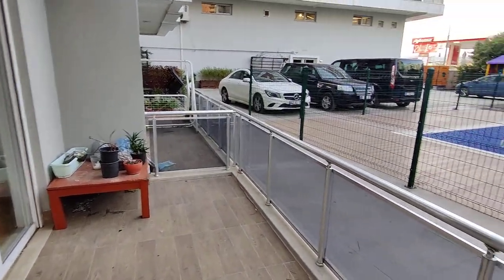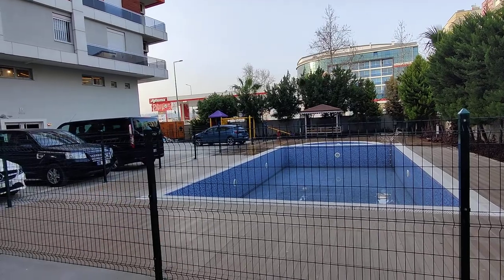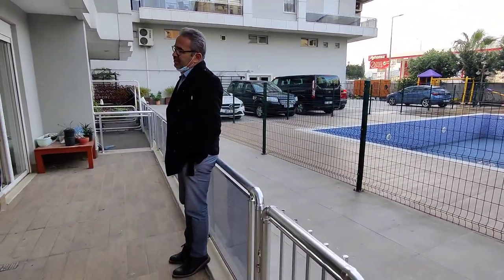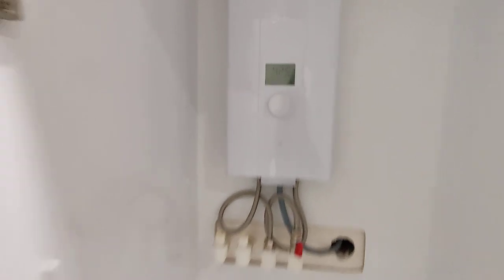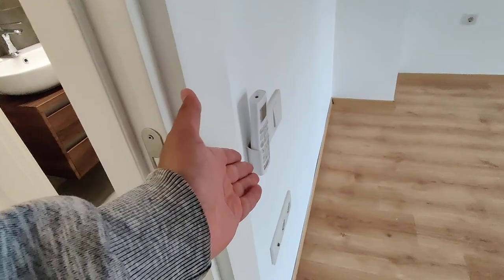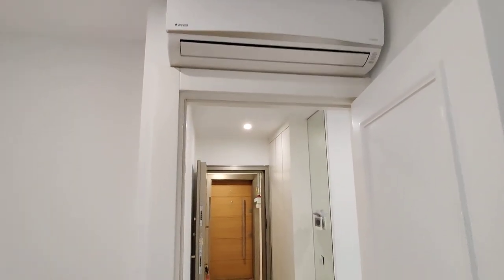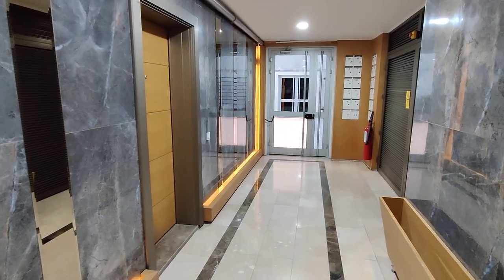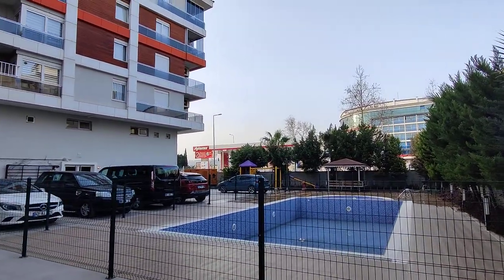58k Central antalya Turkey 🇹🇷 + Pool + Garden + inverter air conditioners